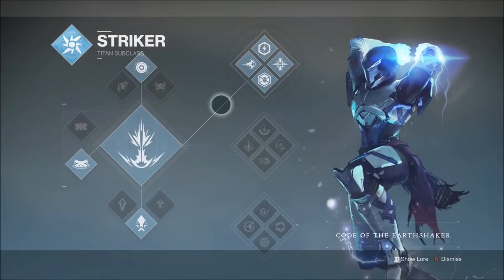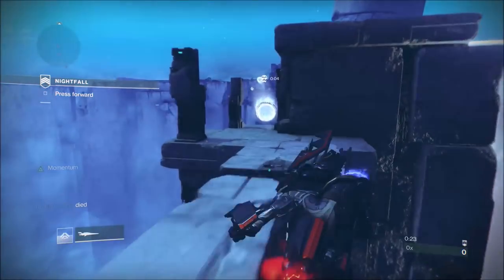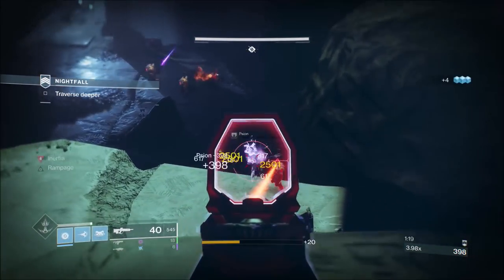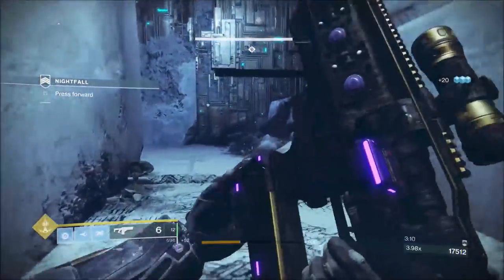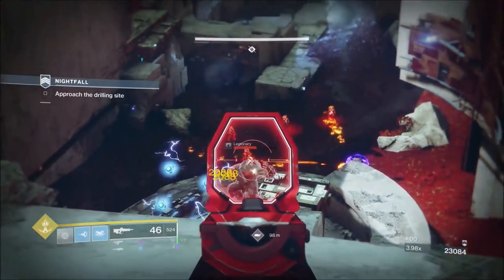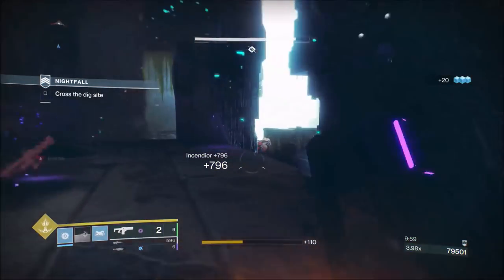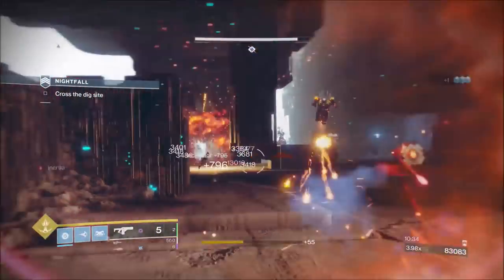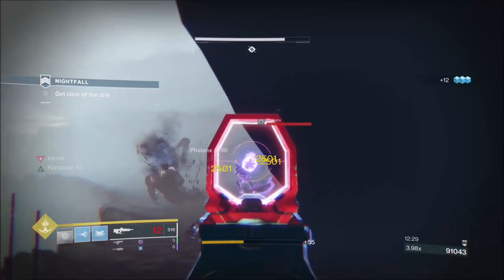Destiny 2 Solo 100K Nightfall Guide: Inverted Spire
This is my solo 100K nightfall guide for the Inverted Spire. This is easily in my top 3 nightfall's in D2 and I really enjoy every run I do. Using the epiqurean fusion rifle was actually very fun and made certain encounters very easy. I hope you guys enjoy the run and maybe it can help you guys.